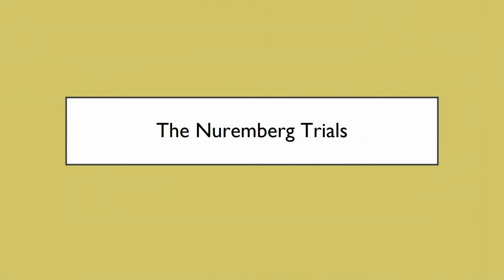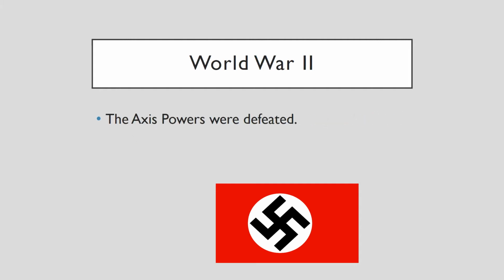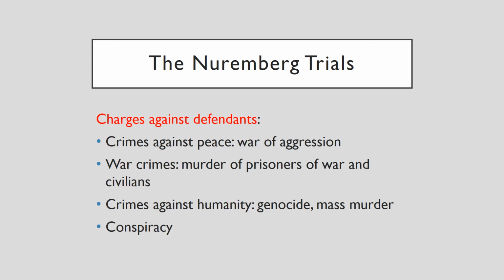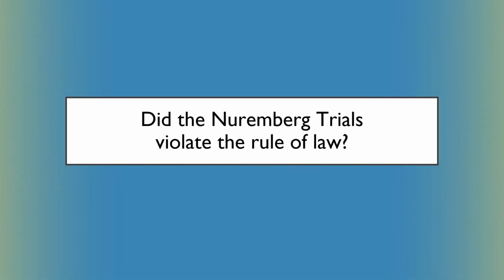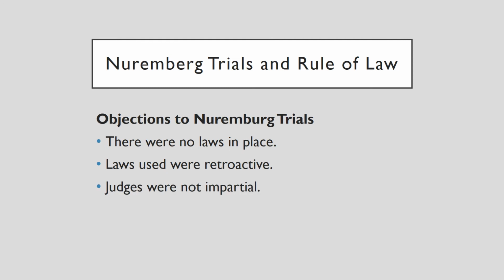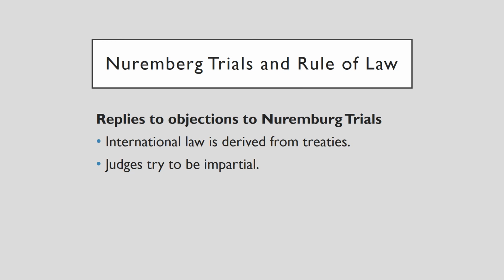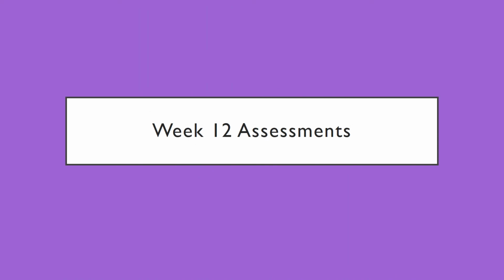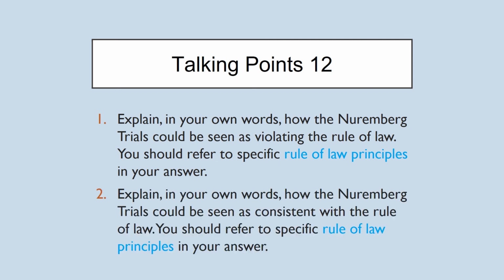W12 Law & Morality 1: The Nuremberg Trials